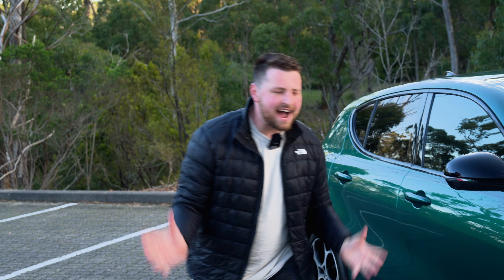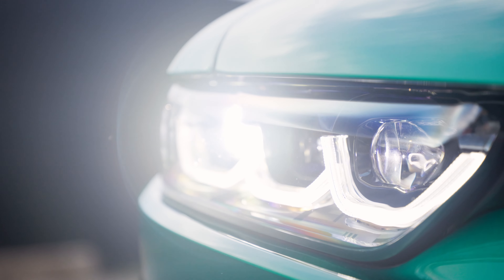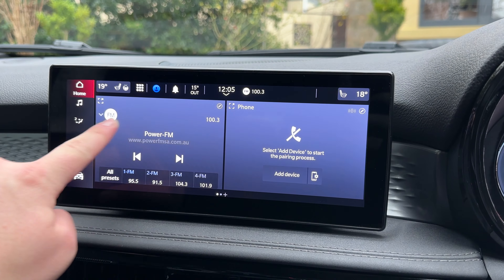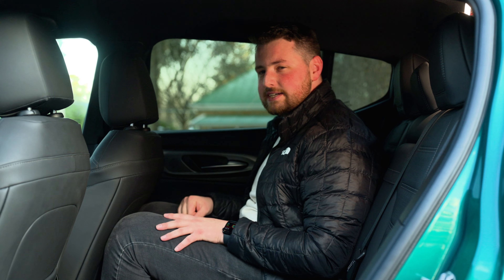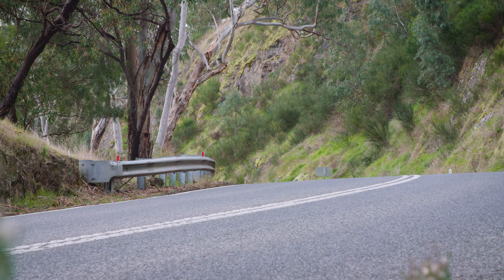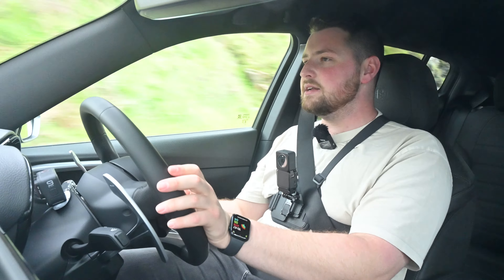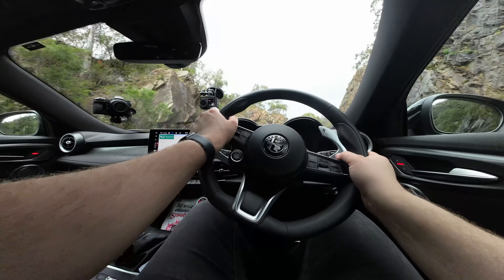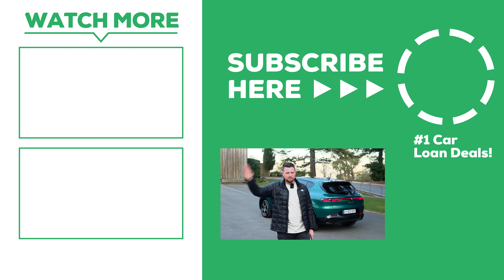2023 Alfa Romeo Tonale Review: RIP BMW X1?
Alfa Romeo are betting that they can win your money with their new compact sized SUV, the Tonale... But will it work?!

Welcome to the 2023 Alfa Romeo Tonale! A luxury SUV looking to bring the battle directly to the king of the luxury small SUV's, the BMW X1. We reviewed that, and frankly, really loved it. So does Alfa have a winning formula on their hand with their much cheaper, hybrid Tonale SUV? Let's talk about that!

Timestamps:
00:00:00 Intro
00:01:26 Exterior Impressions
00:03:19 Interior Impressions
00:05:21 Rear Seats
00:06:20 Boot Space
00:07:01 Driving Impressions + Engine Specs
00:11:55 Launch Control (0-100km/h Performance Test)
00:12:30 Final Thoughts

🚨 SAVE $$$ ON FINANCE! 🚨 Use my link for a $150 fuel card for every settled loan!

From time to time, we'll also buy a weird and wacky car and take you on the journey with me!

Your feedback is important, so if you want to see us do something new or something you would like me to change let me know!